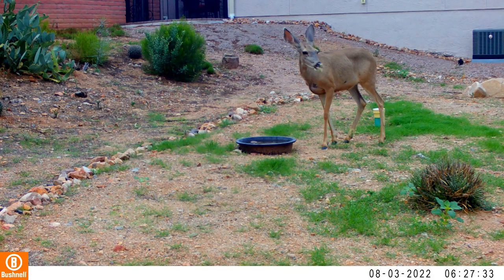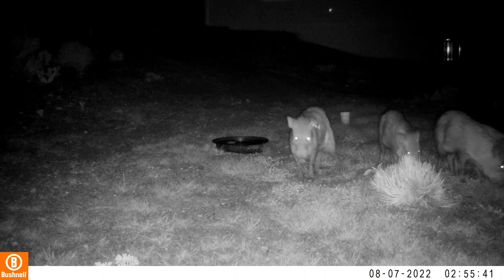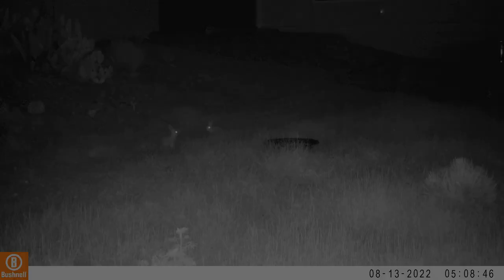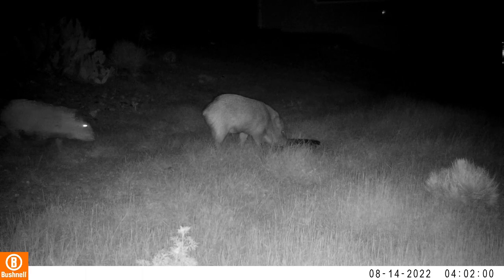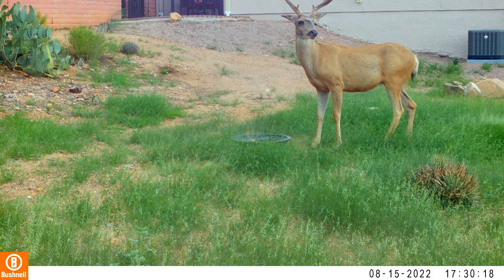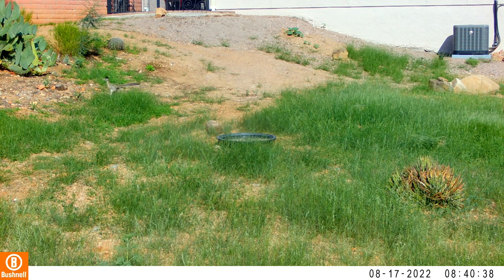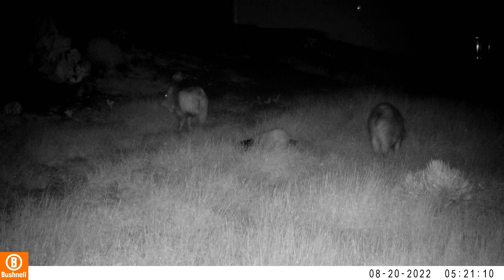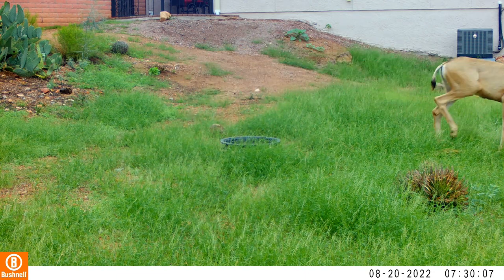Trail cam captures mule deer, javelina, coyote, dove, roadrunner behind our casita 08202022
FYI, you may wonder why I write a version of what I say on my videos.  This is because not everyone speaks English, and I have viewers from around the world.  For those folks who do not speak English, I write this text so they can go to Google and translate in to their native language.  I started doing this because I have watched videos that were in a foreign language and did not have much of a text description.  Sure, you can pretty much get what is going on from watching, but it would be nice to understand any details or nuances.

We start with an unfortunate mule deer doe who has some cholla (pronounced "choya") stuck to her nose and lower lip.  I know it is painful because I have had cholla stuck to myself!

Next we have a small squadron of javelina visiting.  The proper name for a javelina is a Collared Peccary.  These little creatures migrated north from South America, and no, they are not rodents as some people believe.

Now we have a couple of rabbits.  Usually rabbits do not garner much interest, but I included this segment of video because they were hopping around quite a bit.

I really hate to see an injured animal, but this coyote definitely has something wrong with it's right fore paw.  I certainly hope it is something that will heal.

There was a dove perched on my camera and you can see the tail feathers.  It turned around and flew to the water blow.  I show the short flight in slo-mo because I think it is really beautiful.  Did you know that most birds drink by scooping water in their bill and tilting their head back?  Doves and pigeons are built differently and can drink as if from a straw with no need to tilt the head back.

Next, another squadron (yes, that is the correct name for a group of javelina, I know because I looked it up on the internet ;-) of javelina with a little baby included.  Any baby animal is pretty cute, but baby javelina hold a special place in my heart!

Now you will see a very impressive mule deer buck, first at night, then on two consecutive days.  What a rack!!!

Next, we have a roadrunner check out the water bowl.  Did you know that a roadrunner is a zygodactyl?  This means that it has two front toes and two back toes.  These guys will hunt and eat lizards, snakes (yes, even rattlesnakes) baby quail, other small birds and even mice or pack rats.  The roadrunner hunts snakes by using their wing to bait the snake in to striking, then they will grab the snake behind the head and whip slam it to death, but before any of that happens, they will wear the snake out with repeated baiting.  Apparently, there are not many places in the wing where a snake bite could injure or kill a roadrunner.

Next, we have two coyote passing through at night.  The one closest to the camera appears to see something, but the something is, is just off the camera.  I would be nice to know!

Now a lone coyote cruises through the area.  It is just amazing how much wildlife is so close to our home!!!

We have another visit from squadron of javelina with another baby.  Could it be the same one as before?  It is possible, but I have no way to tell.  In fact, I cannot tell a male from a female unless a baby is nursing!  Either way, it does not matter to me, I am always happy to see them.

Lastly, we have a mule deer doe cross the screen while the buck takes a long drink.  These deer are just gorgeous, and I really enjoy seeing them.